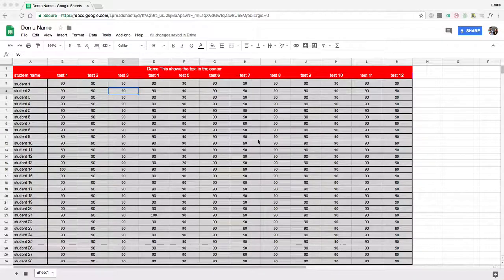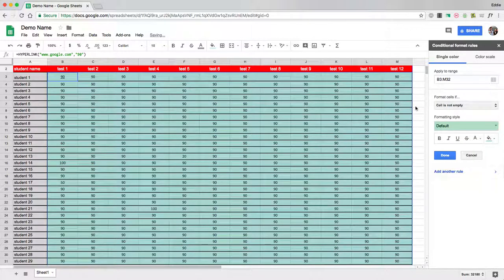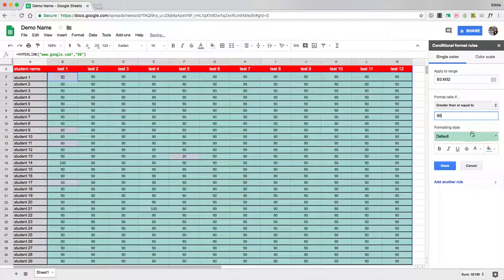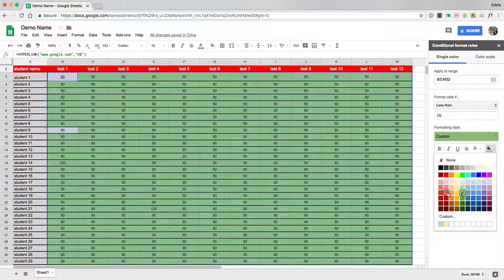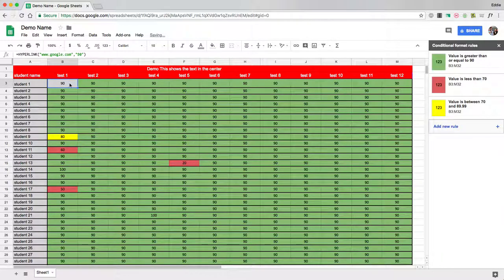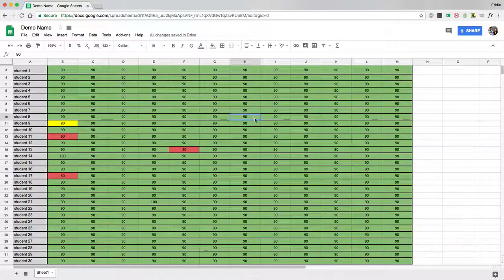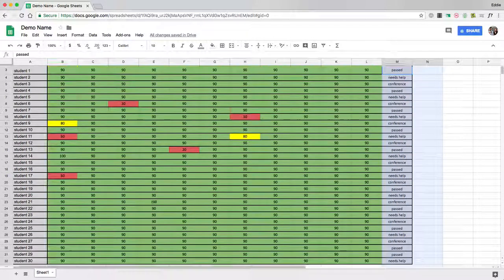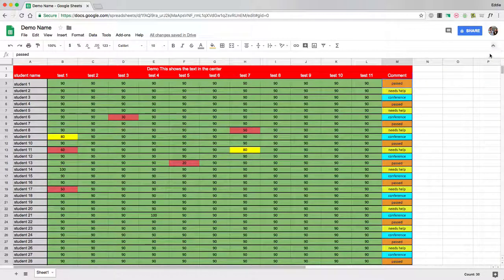Google Sheets 4 Conditional Formatting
How to add custom conditional formatting to cells.